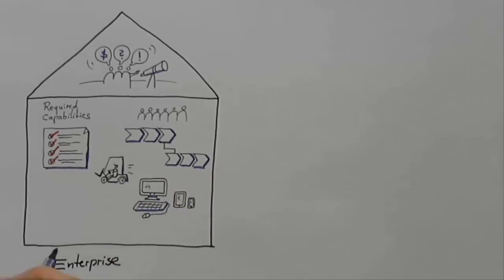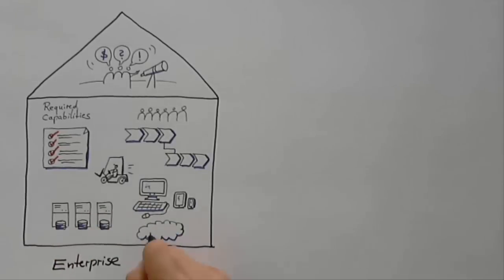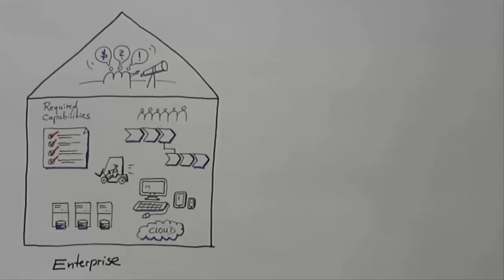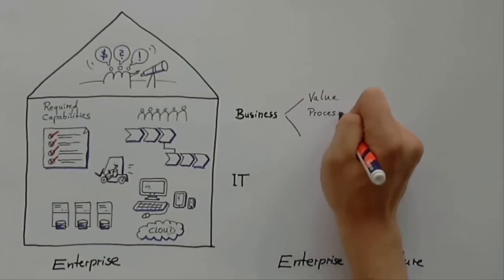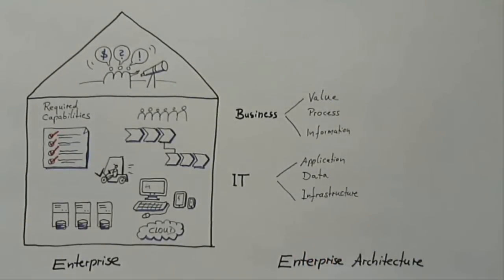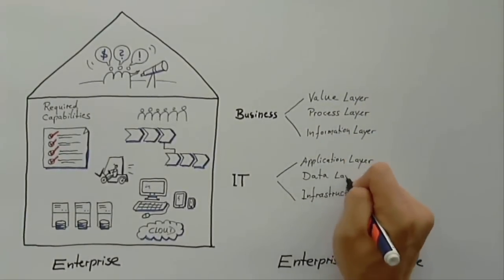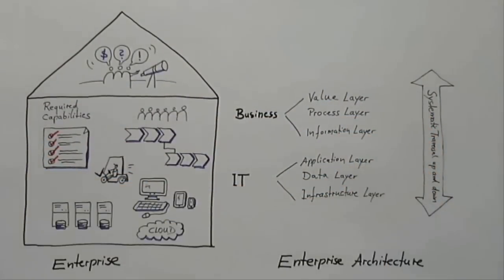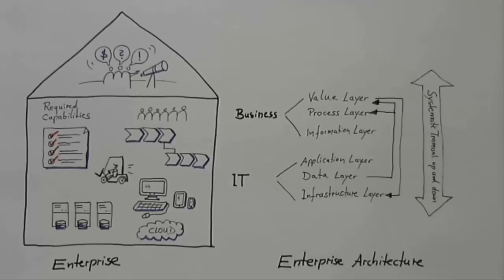What is Enterprise Architecture? (SAP EA Explorer - Short Video)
In this short video, we introduce the concept of Enterprise Architecture together with some of the guiding principles.